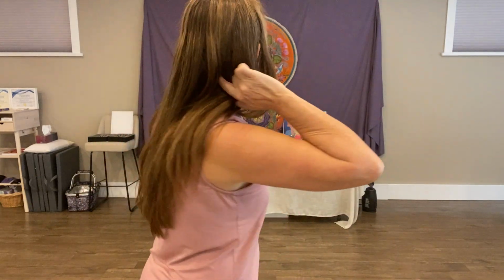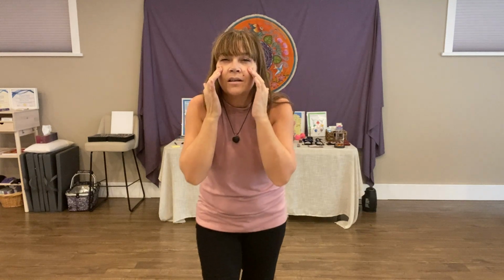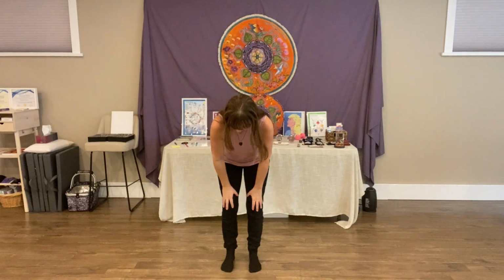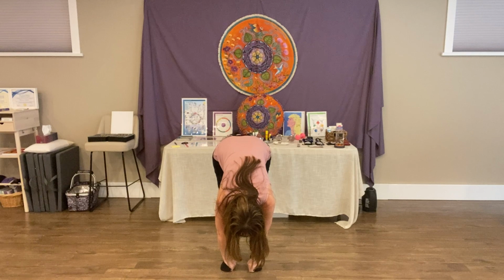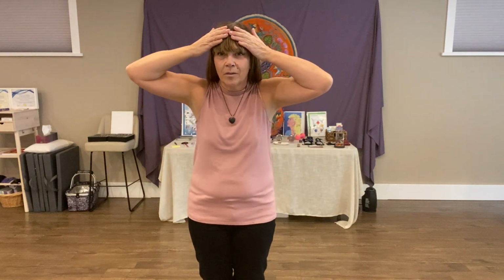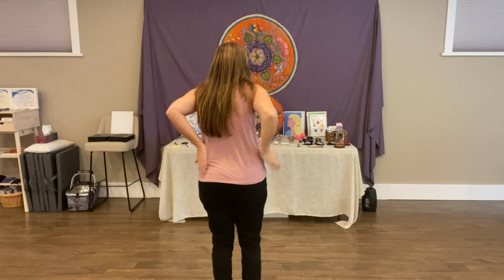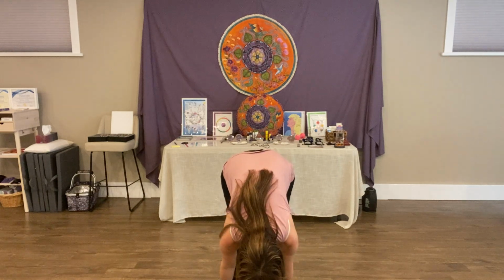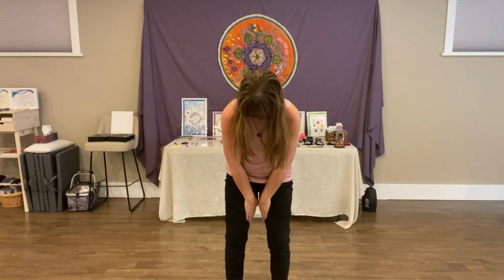Bridge Flow Circuits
Try tracing these Eden Method Bridge Flow circuits when you want to enhance you intuition, bridge the Yin and Yang sides of your self and more.